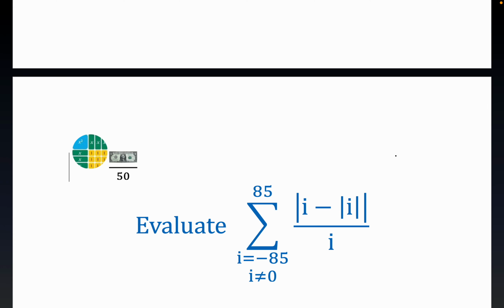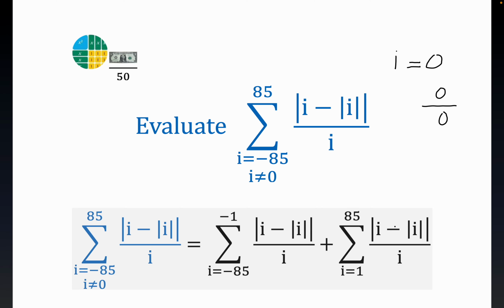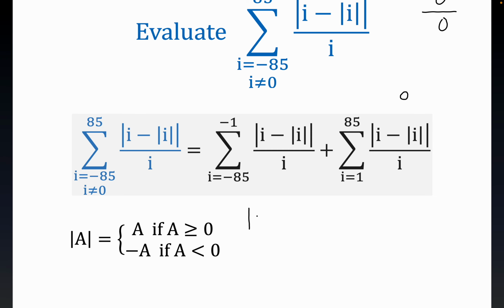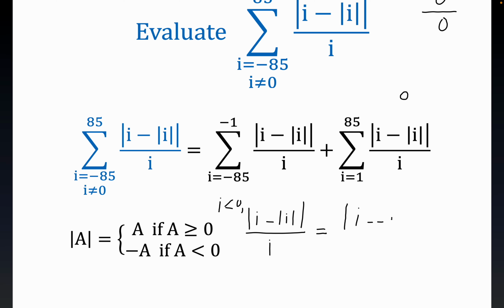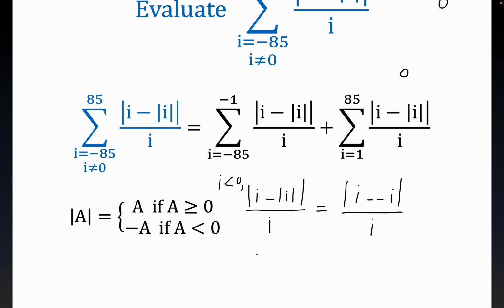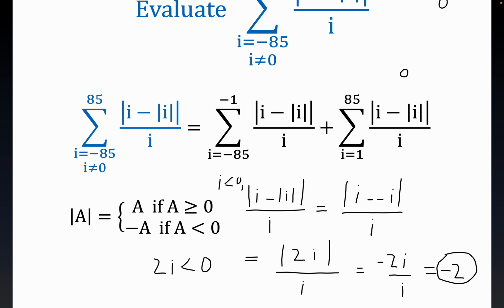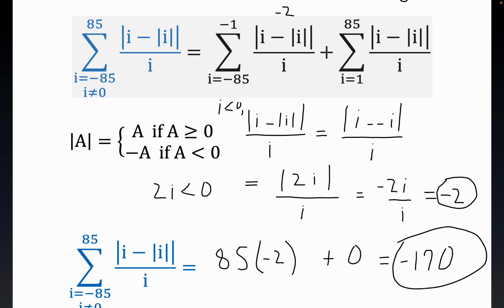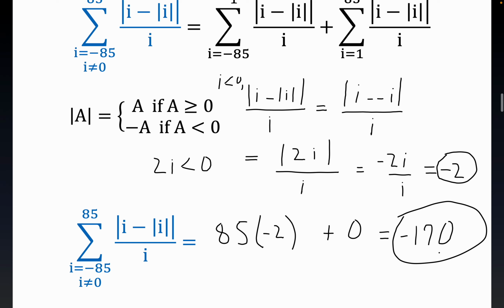Evaluate ∑(i=-85 to 85, i≠0) ((i-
Nested Absolute Value Quotient Summation. Piecewise definition of absolute value function gives a moderately easy denesting/simplfication of sigma symbol summand. Upper and lower limits of summation are additive inverses which proved to be inconsequential.
Computer Scientist Chris Marriott covered this topic lucidly on April Fool's Day 2020. Math instructor  Richard Swearingen covered the delicate matter of  "changing the bounds" during the pandemic. Many dedicated educators in the Tacoma, Washington region.
i not equal to zero to avoid division by 0 was included as condition in lower index limit statement.